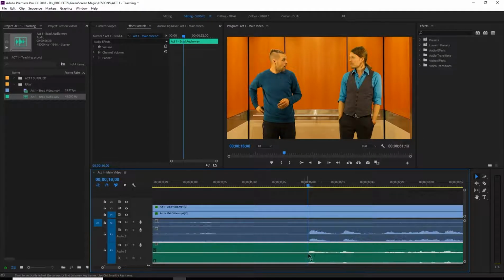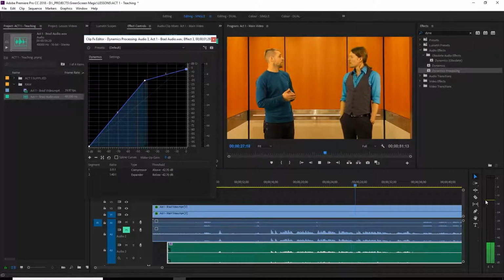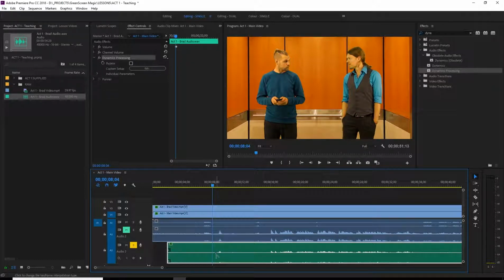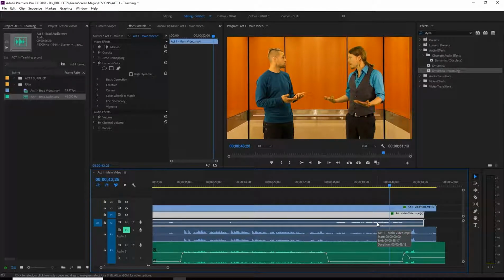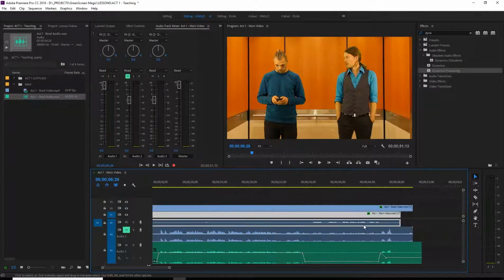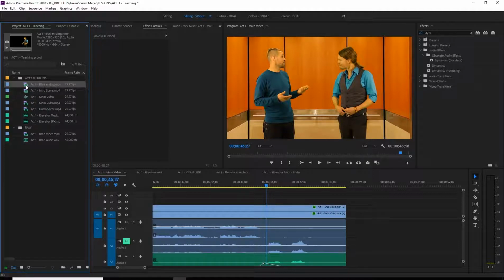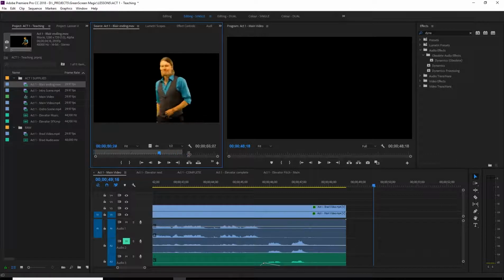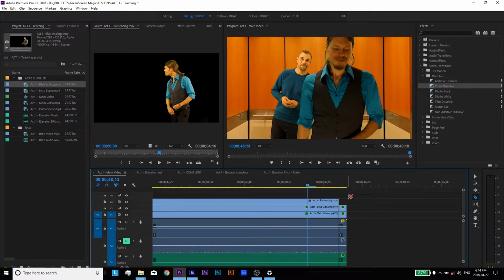Green Screen Magic - ACT 1 - Lesson 7 (Tricks for Cleaning up Sound and Layering Music)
About This Lesson: High quality audio, mixed with some simple sound effects will help you make the worlds you’re creating more believable to your audience. In this lesson, you are going to learn a technical magic trick for cleaning up your sound and layering in music and effects. The lesson may be a little more on the technical side, but take it slow, press pause and do the edits as Blairdini does, and trust in the process. Great video with poor audio will
ruin the illusions you’re trying to create. So follow along the best you can! We ensure
the process gets easier with practice. :-)